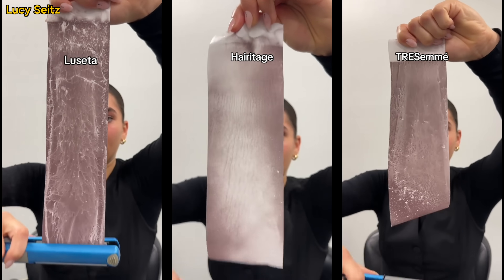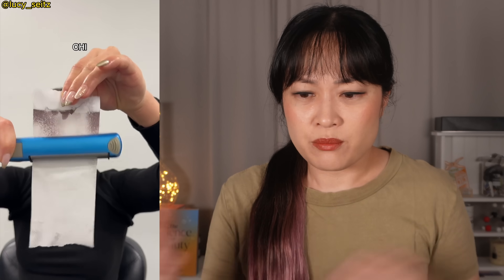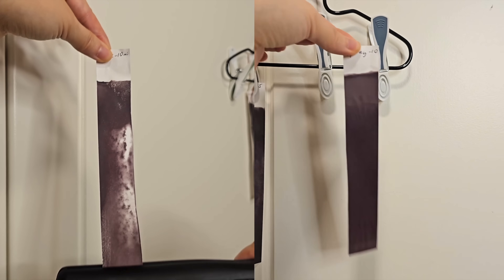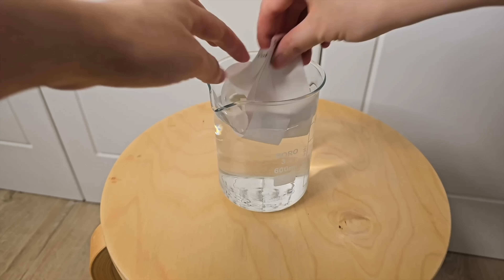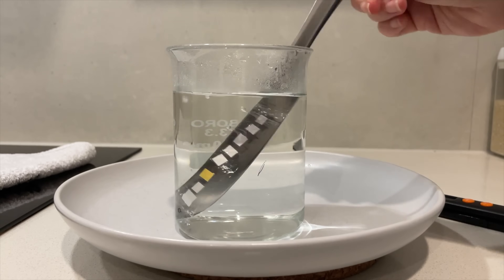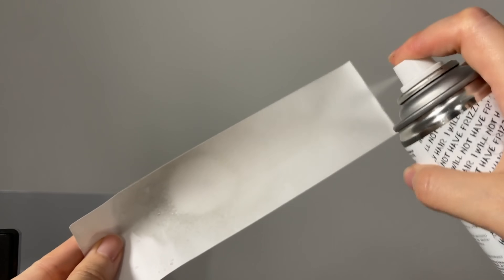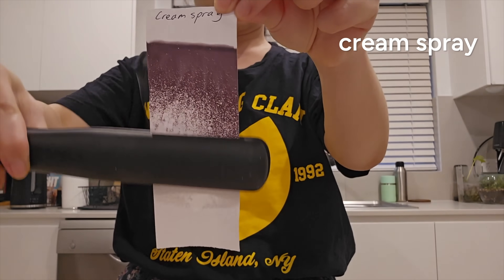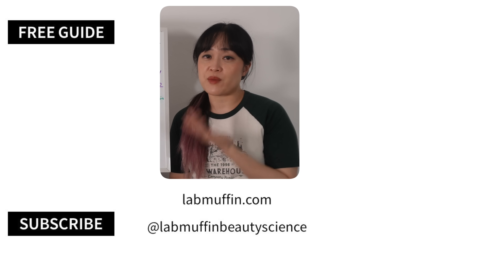Debunking the heat protectant test almost broke me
Influencers and brands are testing heat protectants on receipts - but does this actually work? I tested the test, and it turned out to be way more complicated than I expected.

0:00 The viral heat protectant test
1:15 Lucy Seitz's tests
2:47 Testing heat protectants Day 1
4:39 Is it just water?
5:14 Testing heat protectants Day 2
5:49 Science is a cruel mistress
9:12 Receipt temperature tests
9:55 I try to solve it by writing on a whiteboard
11:32 ✨Realising things ✨
12:09 What's really happening
15:40 Conclusions